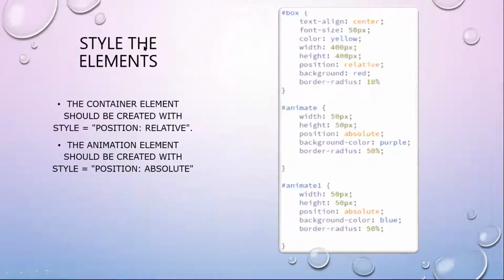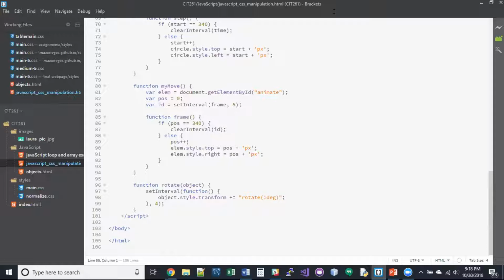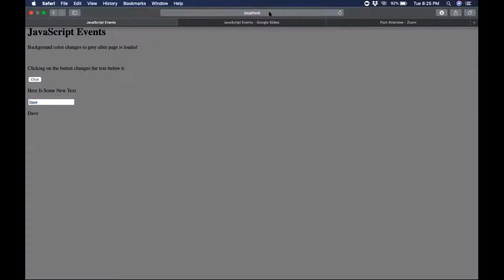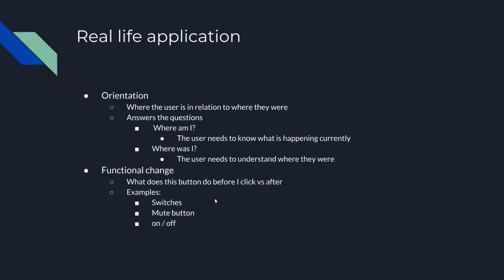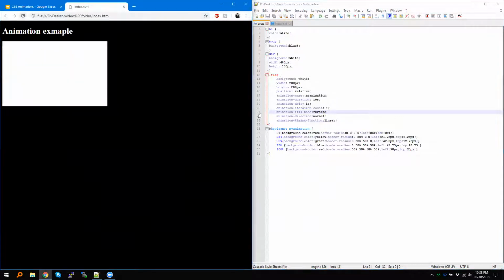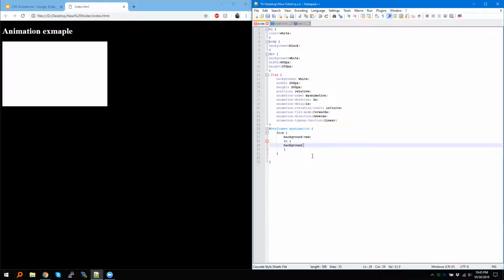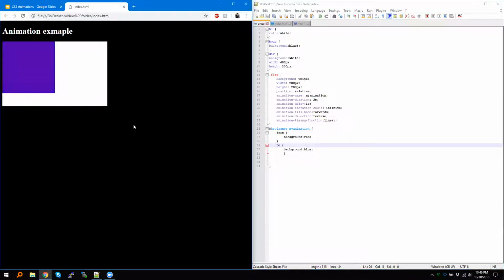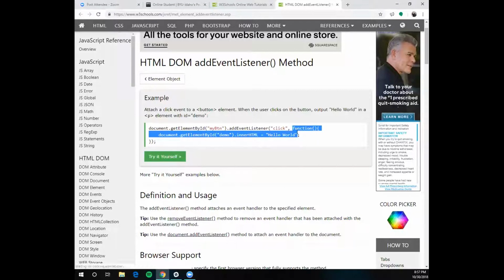CS 261 Week 7 Team Meeting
JavaScript Events (David), CSS Animations & Transitions(Ty), Manipulating CSS Class Properties (Laura)

Brother James joined us for this class.